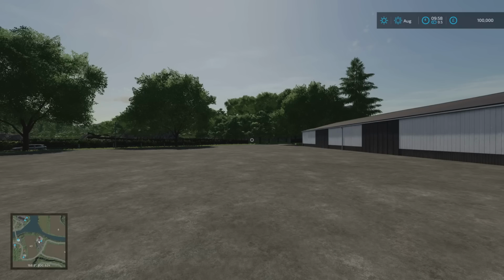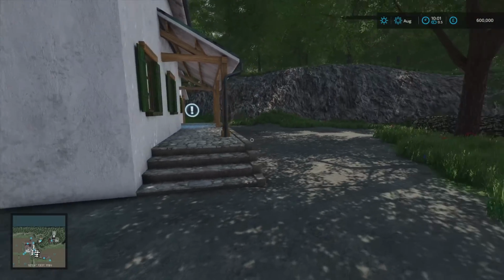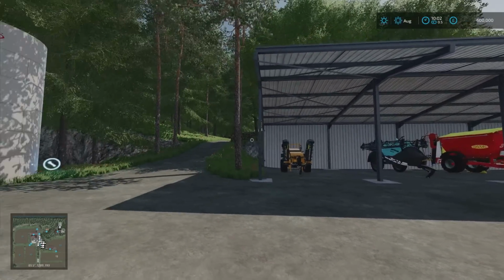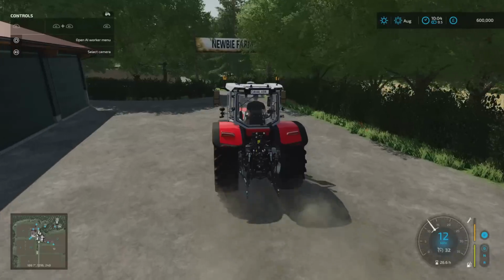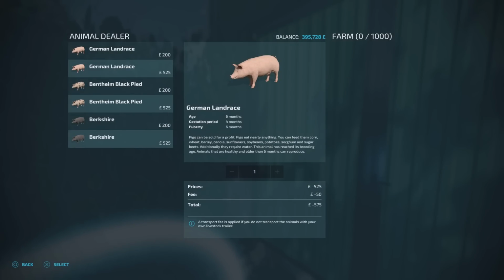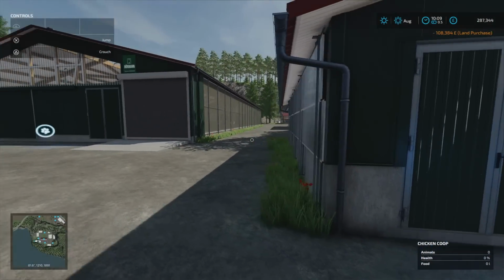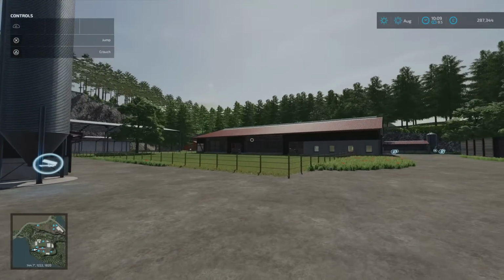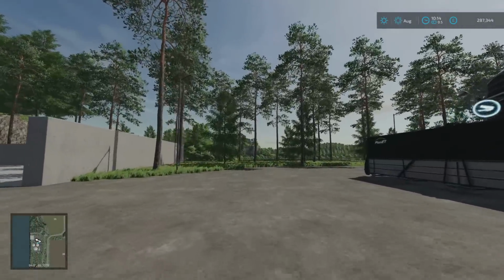“RIVERVIEW FARM“ FS22 MAP TOUR! NEW MOD MAP | Farming Simulator 22 (Review) PS5.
“RIVERVIEW FARM“ FS22 MAP TOUR! NEW MOD MAP | Farming Simulator 22 (Review) PS5. Map by: CavalierRoy. New to Console! GIANTS Software. What do you start with on New Farmer? What do you start with in Farm Manager and Start from Scratch modes? How many slots does it use? What features stand out?  All these questions and more, answered with me… MrSealyp.